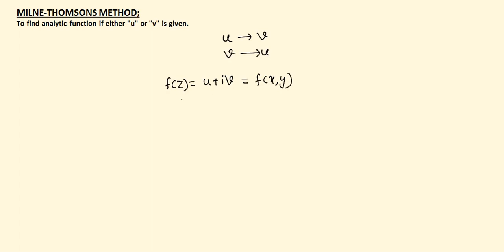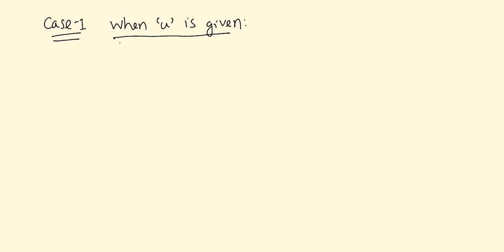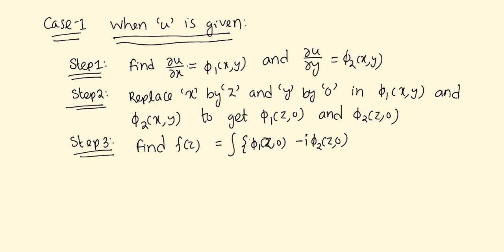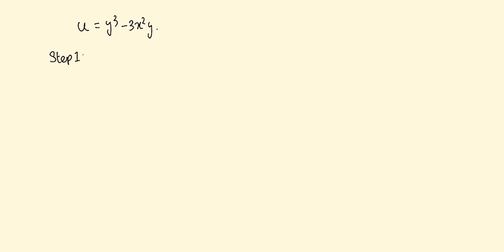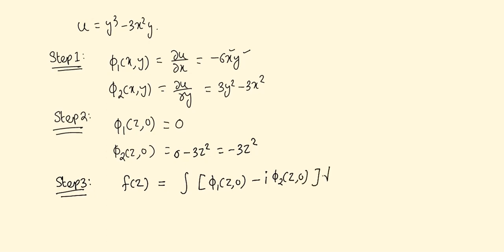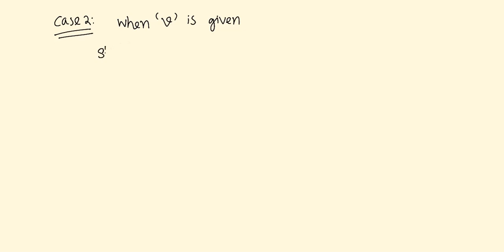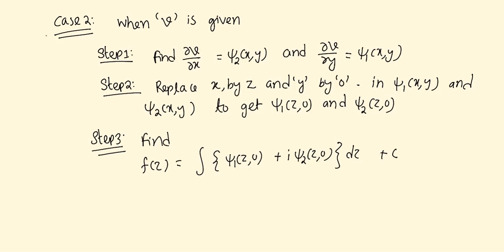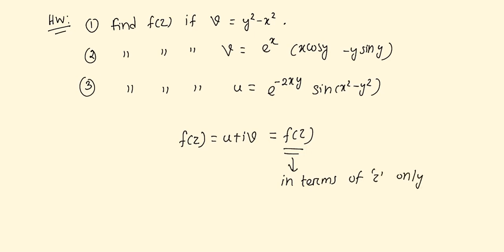Complex Analysis-MILNE THOMSONS METHOD(Lecture5)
Chapter11 Part1(Milne Thomsons Method)from the text book "Mathematical Methods for Physicists" by Arfken,Weber and Harris; 7th edition.